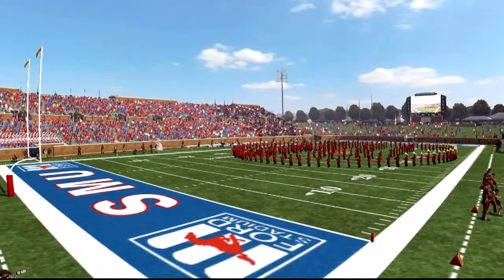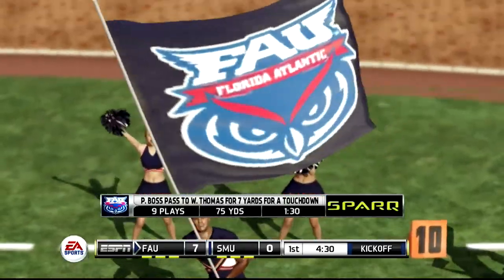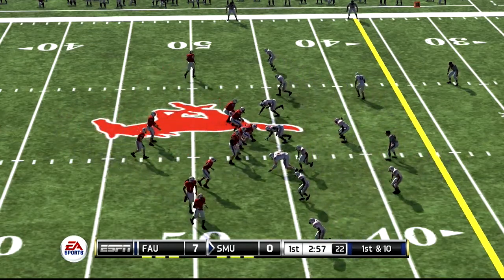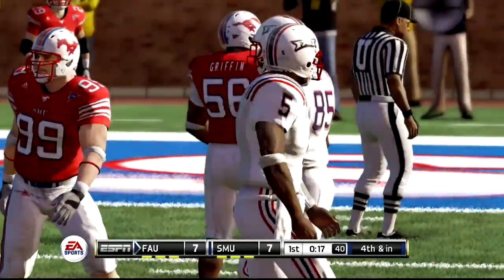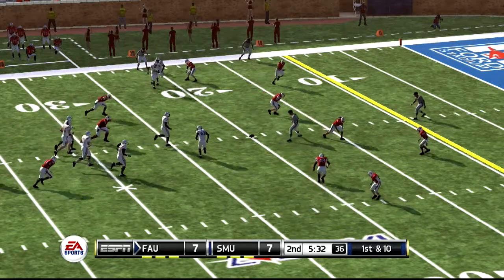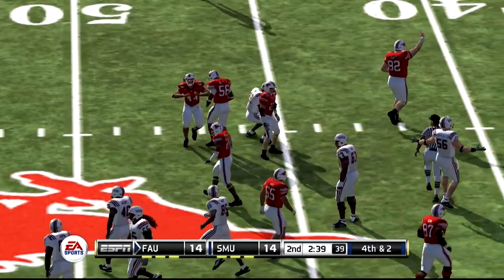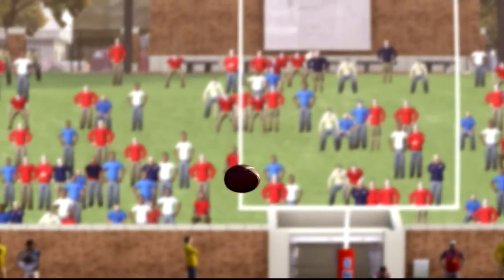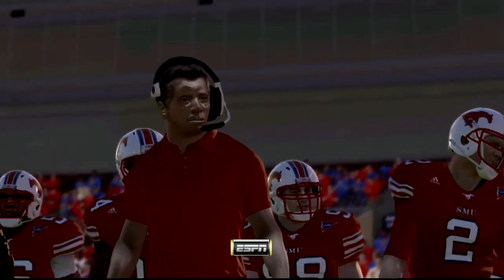E10 Y2 Florida Atlantic at SMU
After a record setting day last game, Boss will try and continue his hot streak.